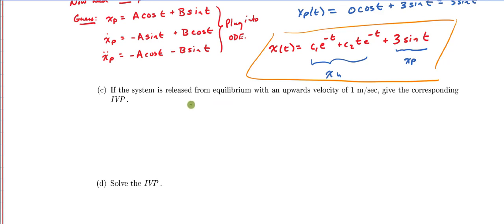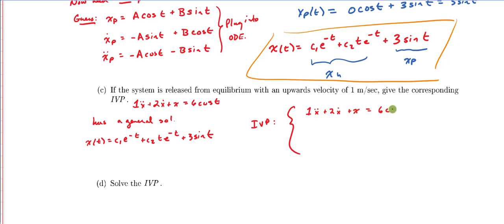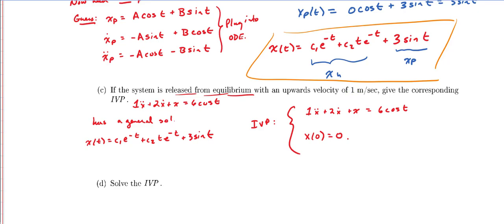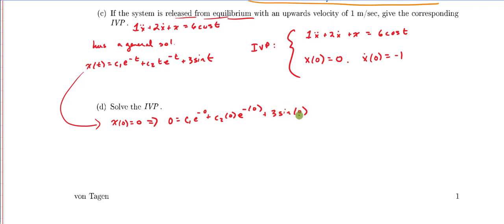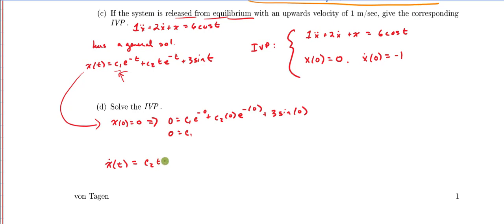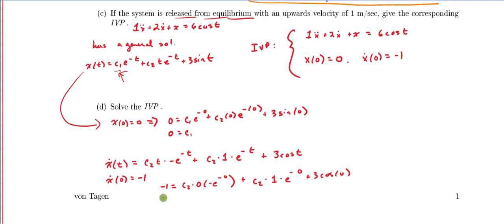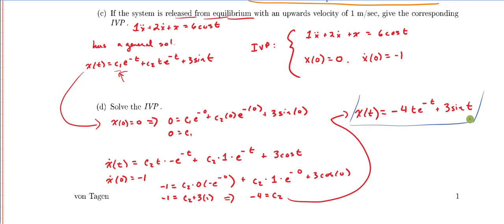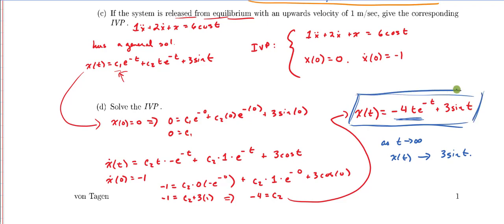Spring Example with Forcing Function : Part 3 (Solving IVP)